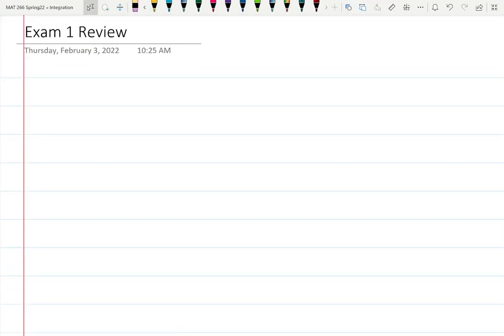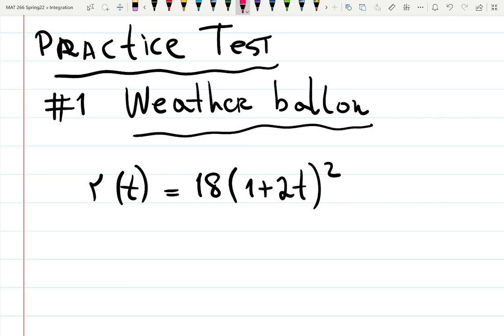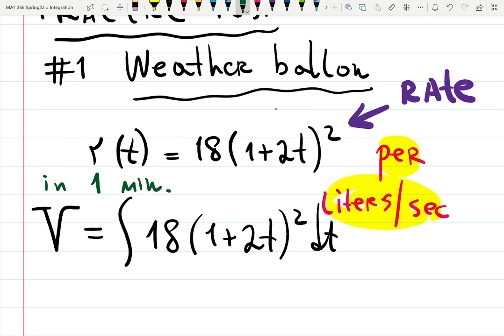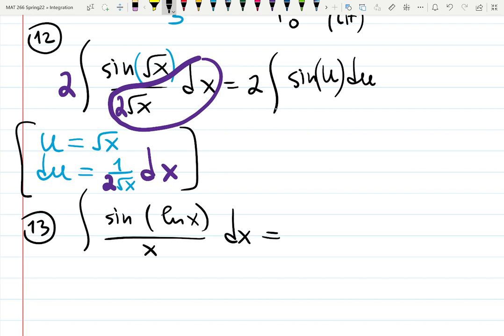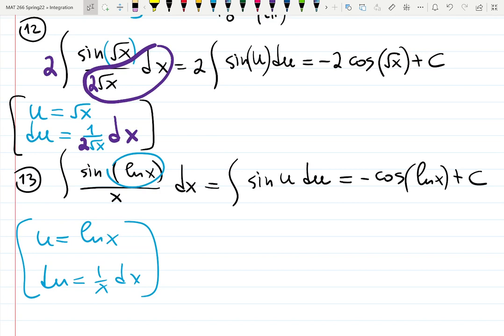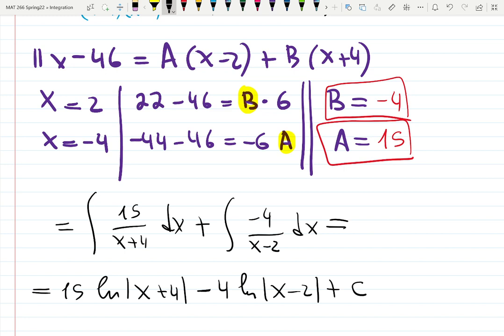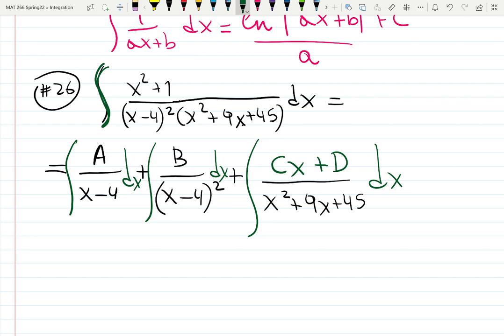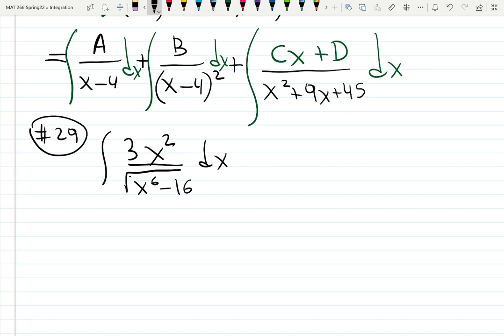Calculus II - Exam 1 Review in class (not ZOOM)